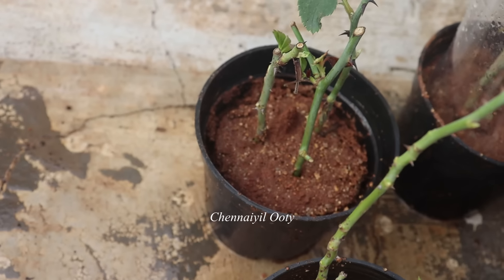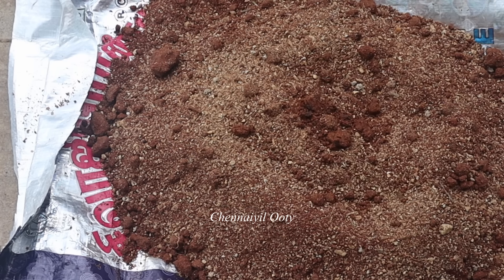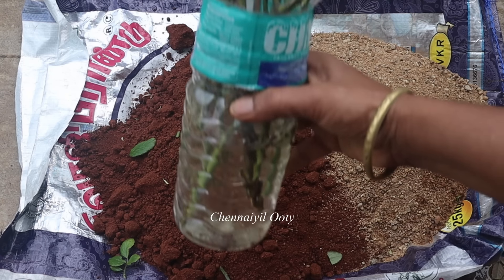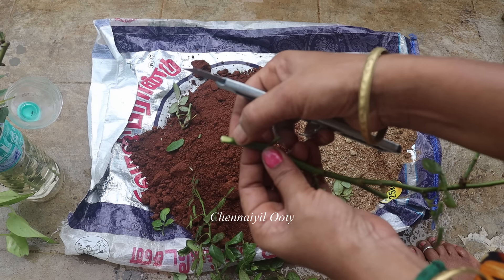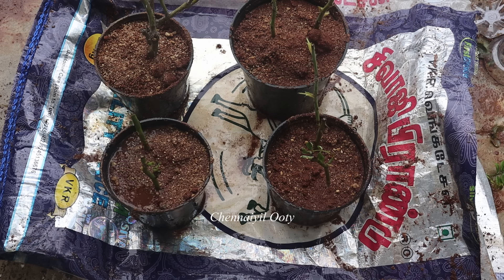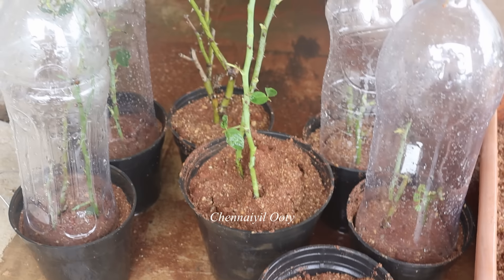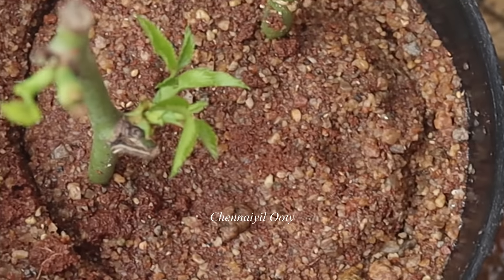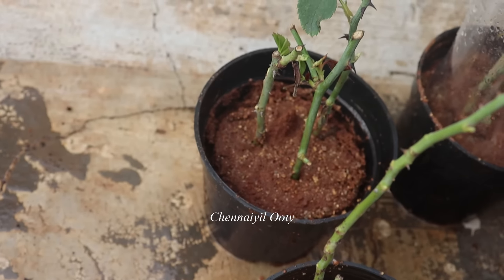இப்படி வைத்தால் புது துளிர் வேர் உடனே வரும் | ரோஸ் கட்டிங் | Rose cutting propogation